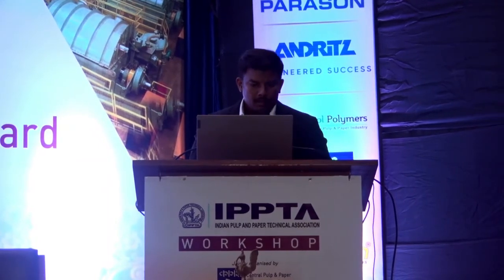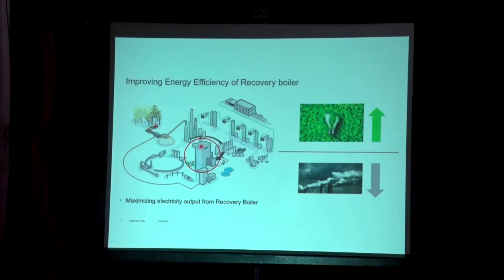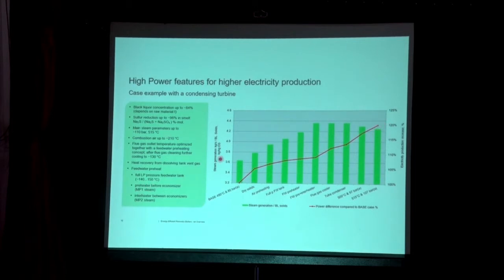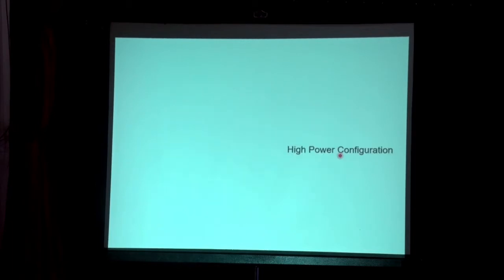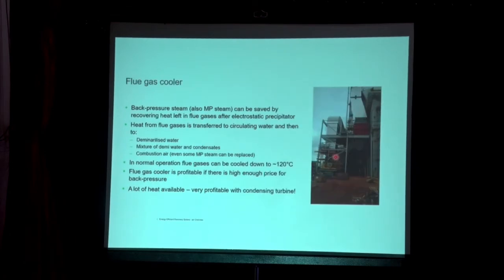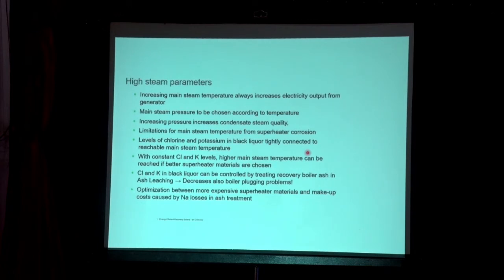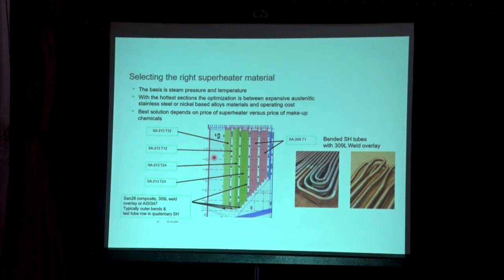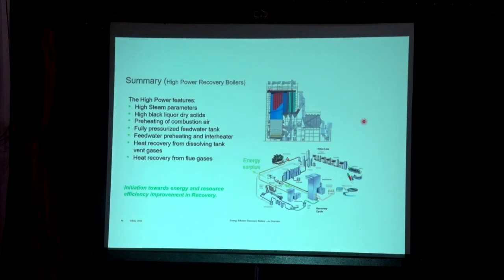10 P S Ravishangar Tec Sess III